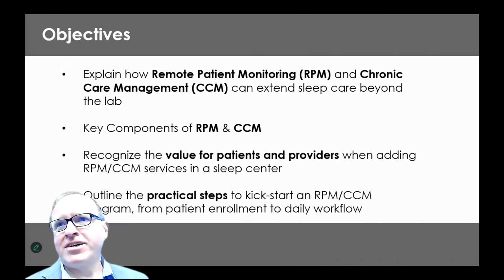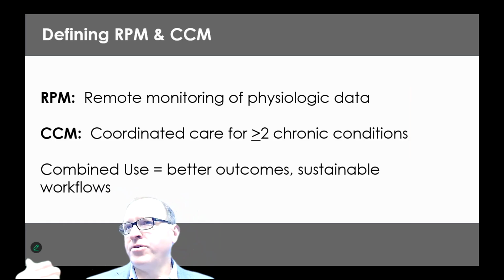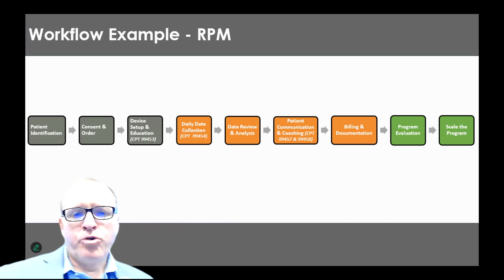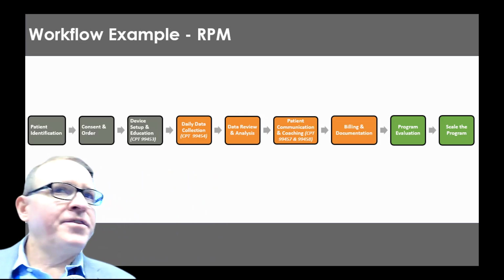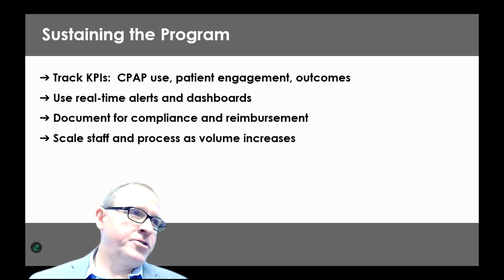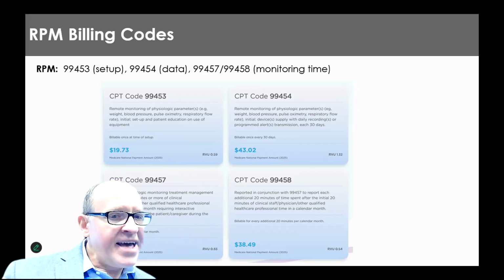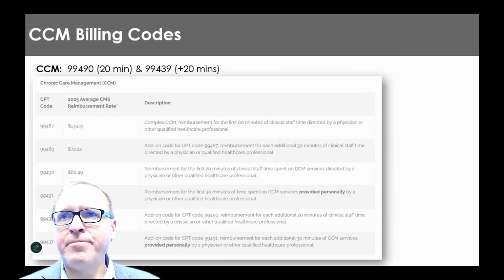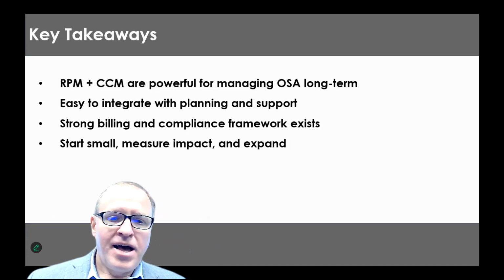CSS 2025 Wired for Success: Expanding Sleep Care with RPM & CCM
CSS 2025
Topic: Wired for Success: Expanding Sleep Care with RPM & CCM
Speaker: Ray Gregg (Encore Healthcare)